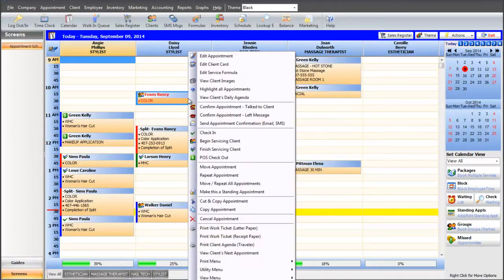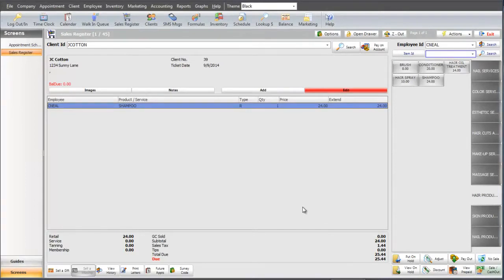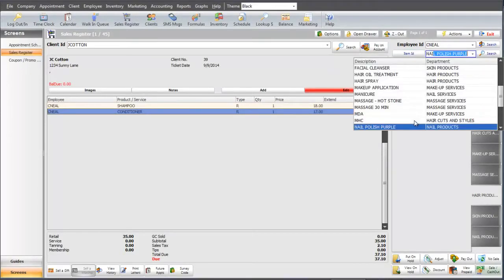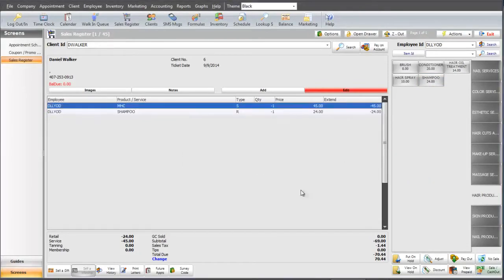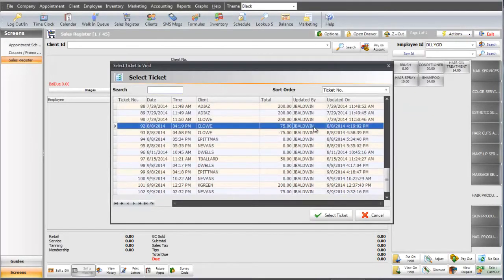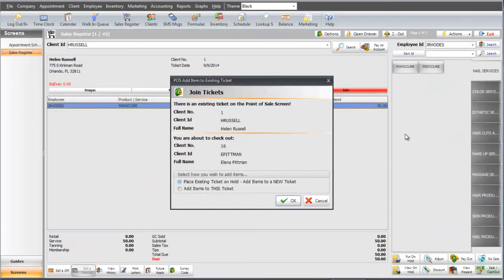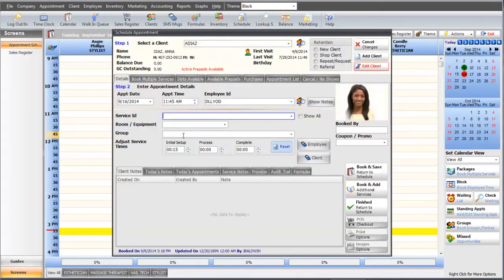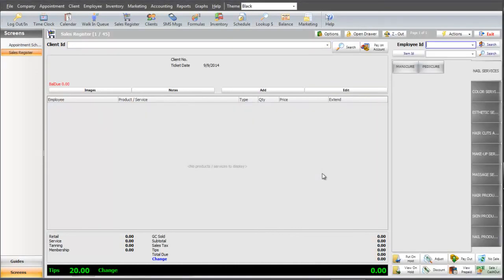Front Desk Basics Sales Register in the Envision Software